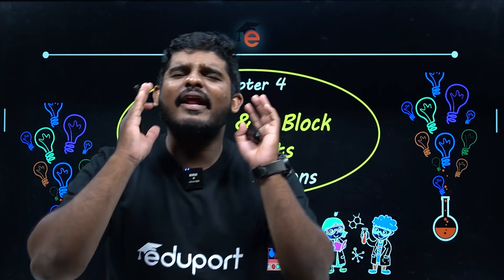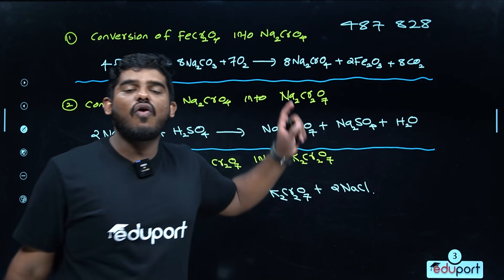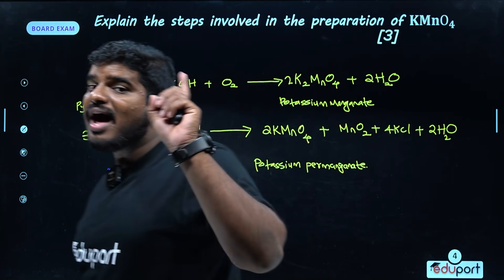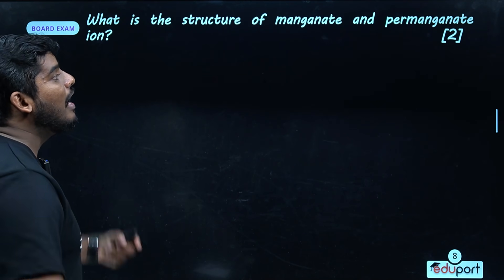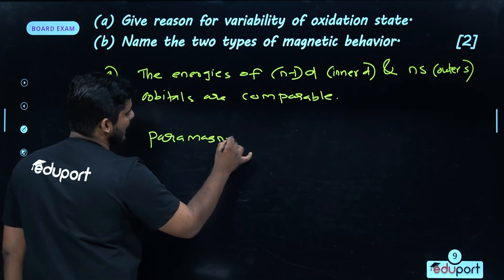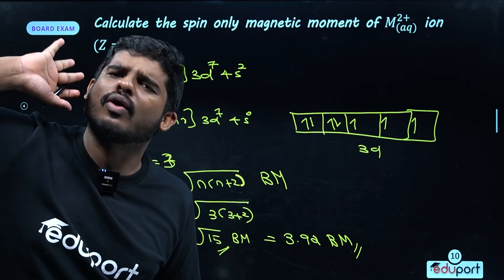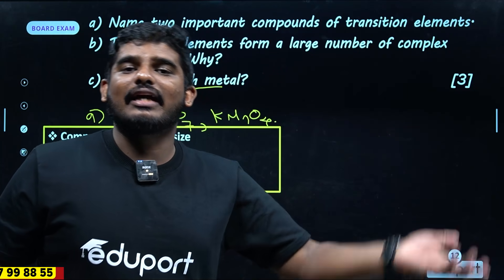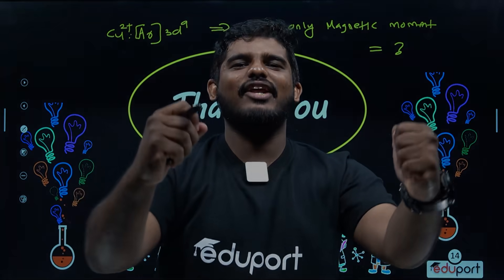Plus Two Onam Exam | Chemistry | Sure Questions | The d & f Block Elements | Most Repeated Questions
Welcome to a specialized revision experience meticulously crafted for Plus Two Chemistry students, aimed at enhancing your preparation for the upcoming Onam exams. Immerse yourself in focused study sessions that delve into the intricate world of chemical concepts and reactions. Seamlessly integrate these dedicated sessions into your Onam celebrations, achieving a harmonious balance between festive joy and academic excellence. This resource empowers you to excel in your Plus Two Chemistry exams, providing a clear pathway to success while embracing the celebratory spirit. Embark on this educational journey and savor the satisfaction of accomplishment during this auspicious season.